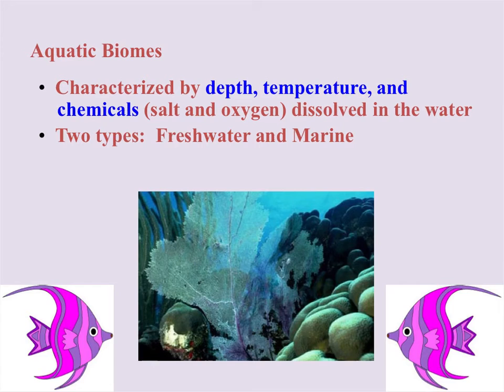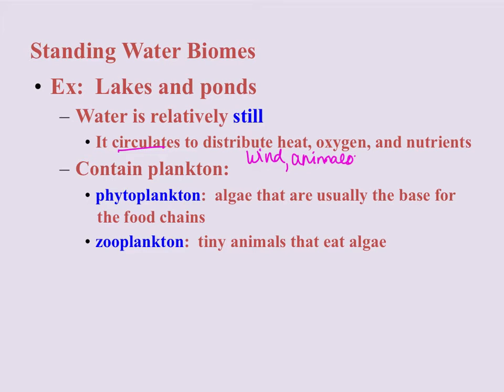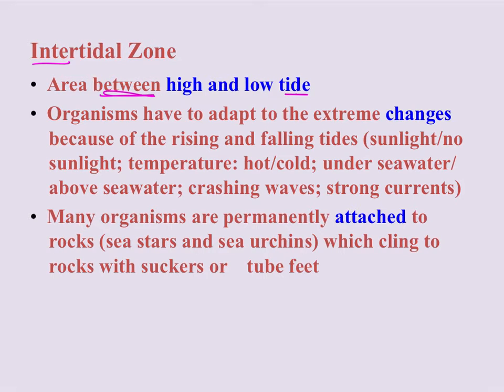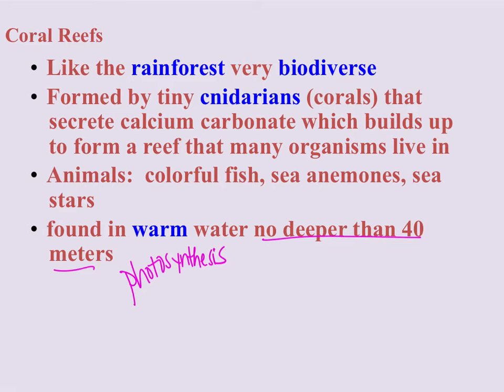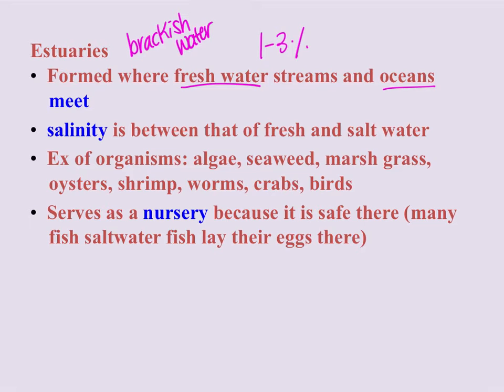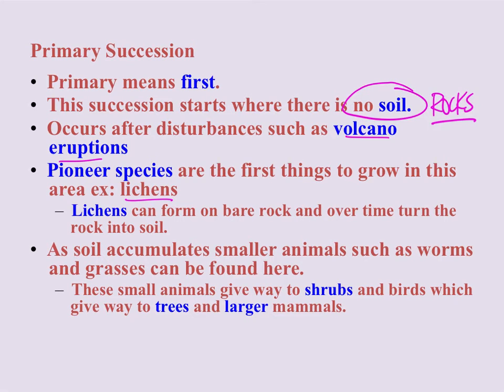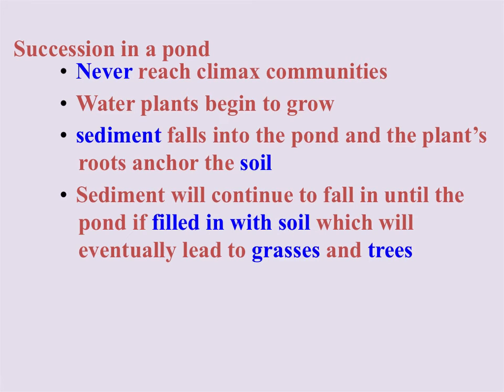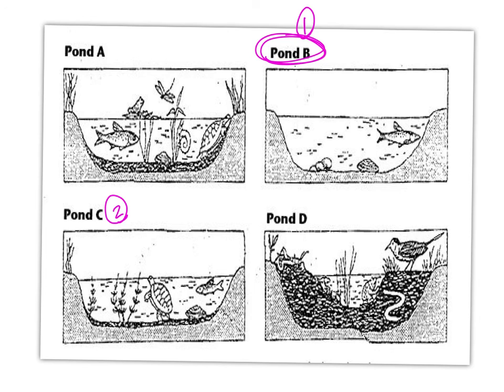Unit 9: ecology notes video 5